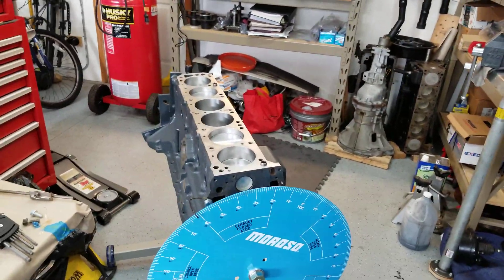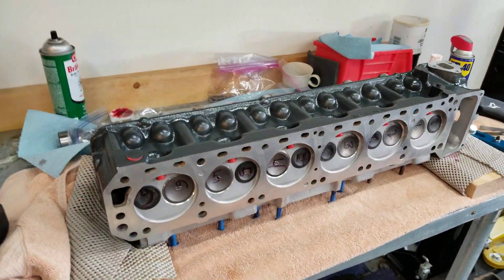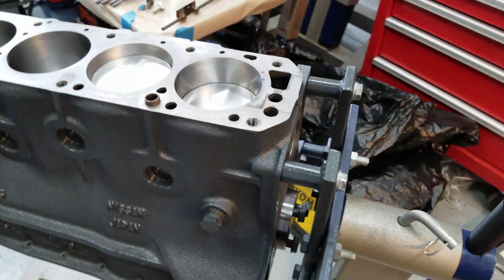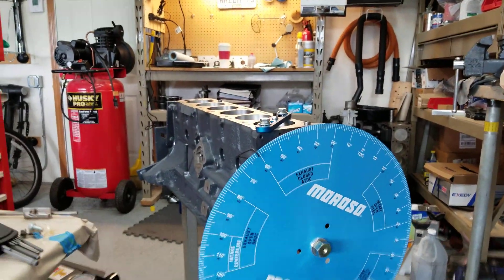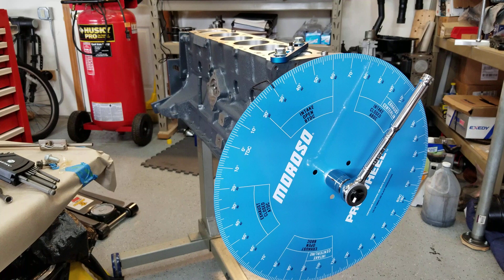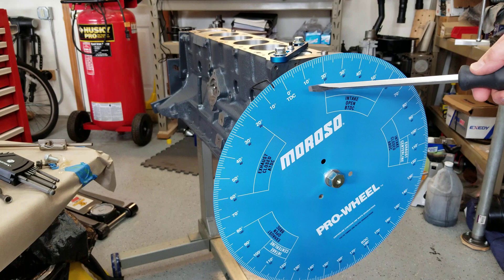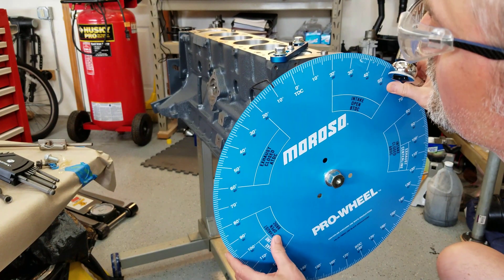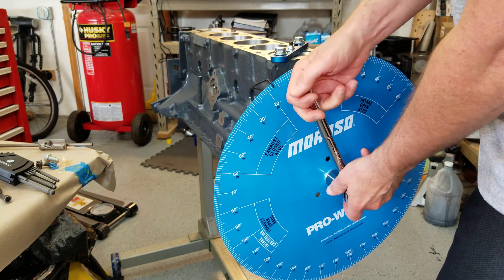Datsun L6 engine , Finding TDC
Brief process overview of finding TDC on Datsun L6 L28 engine block for future degreeing of cam.  Moroso degree wheel, Erson cam.